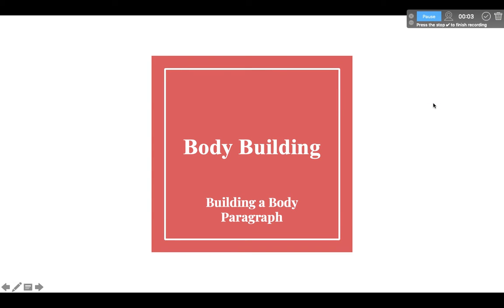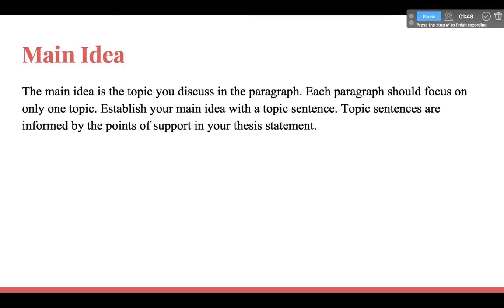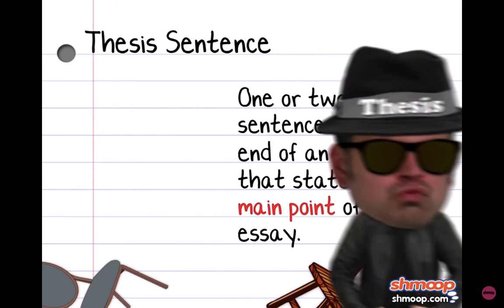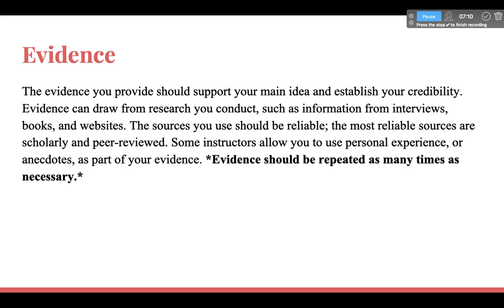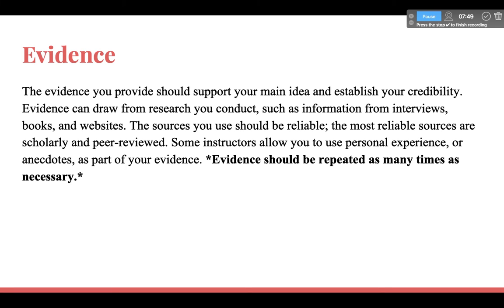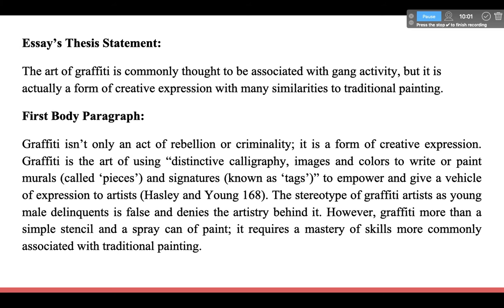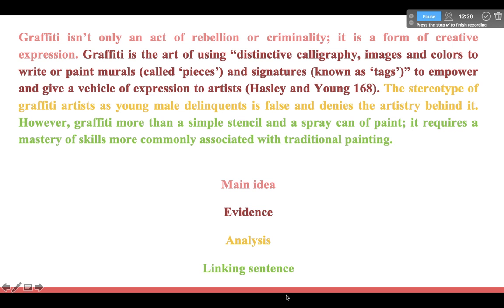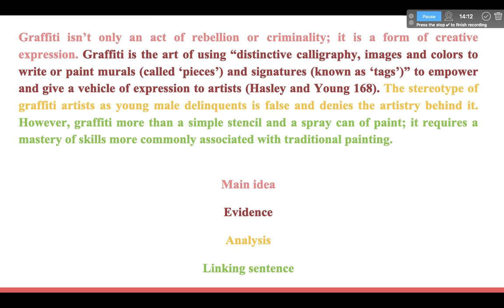ENG 002 Building a Body Paragraph MEAL Plan